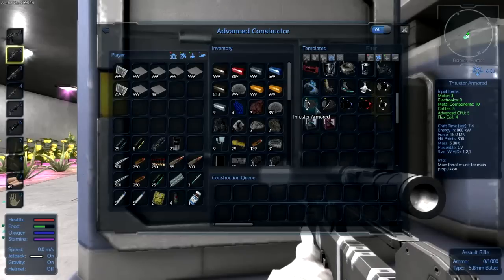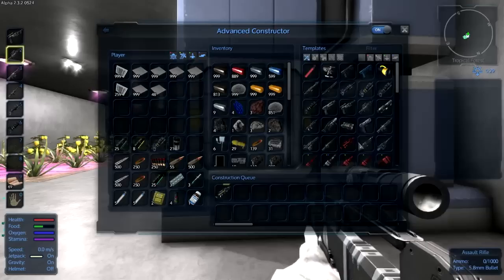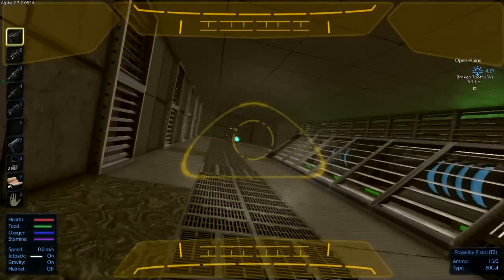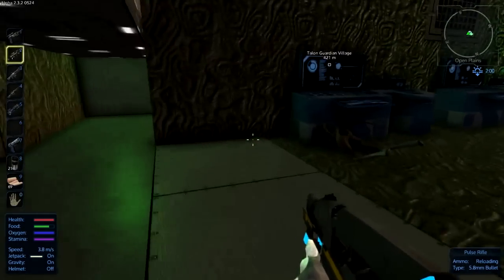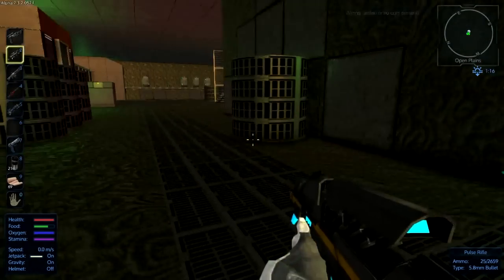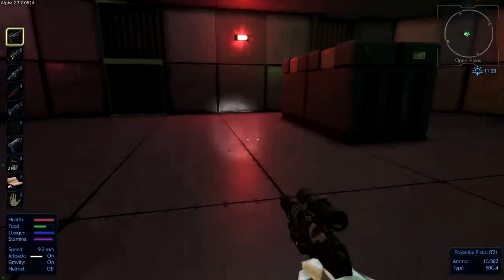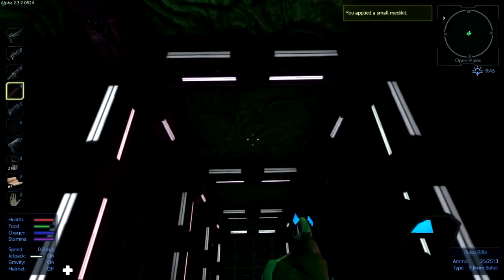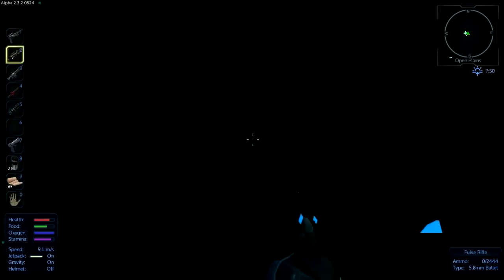Empyrion Galactic Survival S2E8 Abandoned Mine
This spot in my rotation was supposed to be 7 Days to Die but migraine prevented recording so I bumped this adventue to the Abandoned Mine that was recorded a few hours before the migraine struck.

Empyrion combines elements of games like Minecraft, Space Engineers, and first person shooters. it's currently in alpha. In this 3D open world, space survival game you travel from planet to space and other planets.  An entire galaxy is planned for future versions.  Gather resources by mining or raiding, craft things you need, and keep up with your oxygen and food supplies while you build hovercrafts, ships, and both land and space bases.